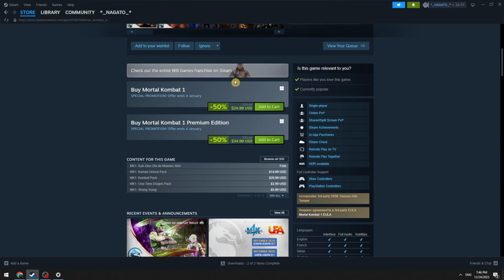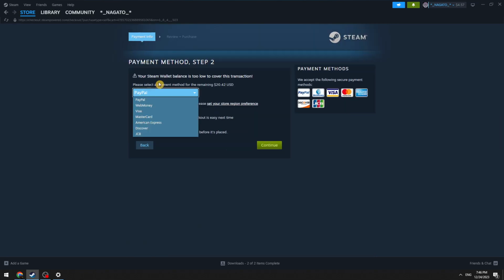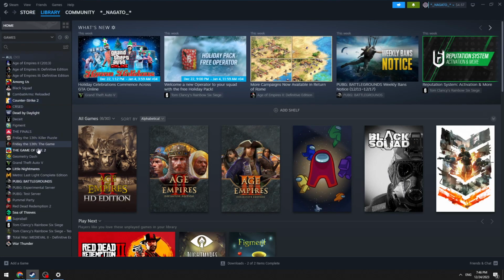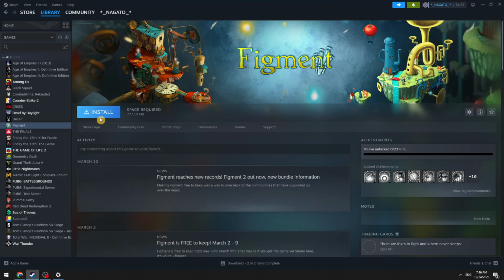How To Download And Install Mortal Kombat 1 On PC or Laptop (Full Guide)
How To Download And Install Mortal Kombat 1 On PC or Laptop 2024 - Full Guide

Welcome to our tutorial on how to purchase, download, and install the iconic game, Mortal Kombat 1! In this video, we'll guide you through the process step-by-step.

Mortal Kombat, the classic arcade fighting game, remains a favorite among gamers for its legendary characters and intense battles.